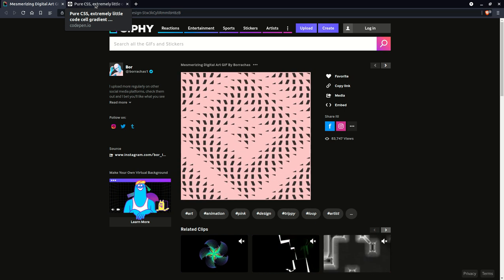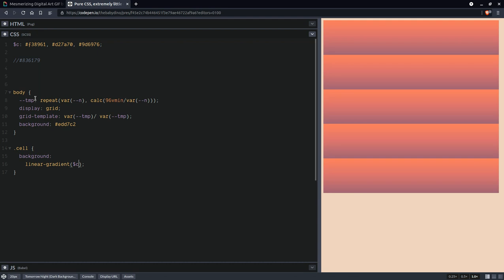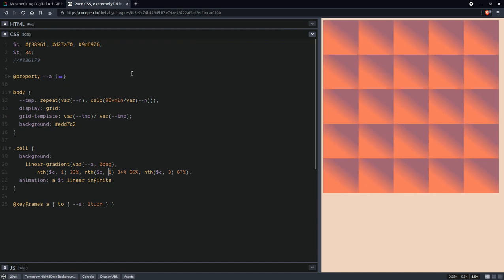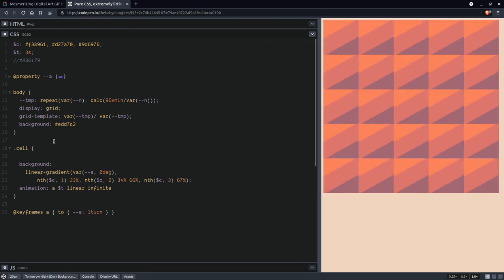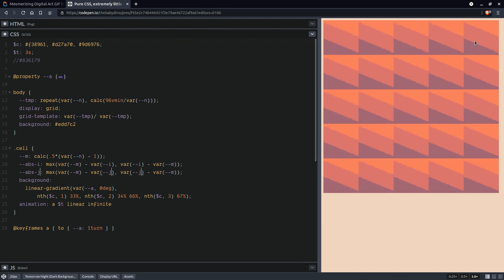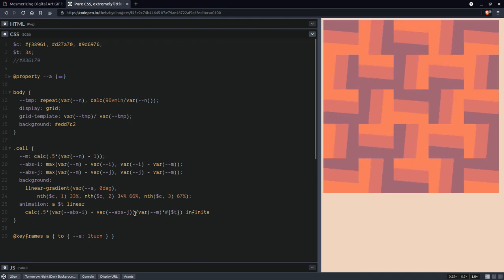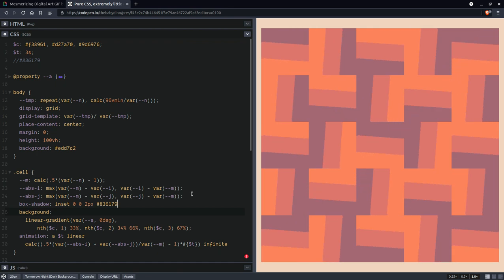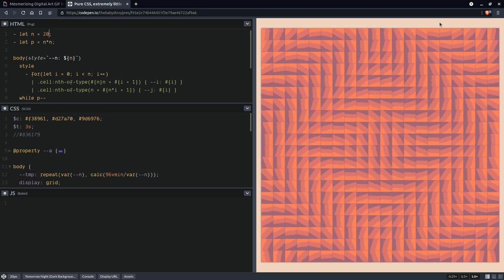Cell gradient animation with Houdini magic 🎩🐇✨